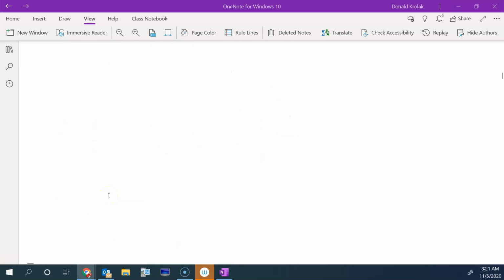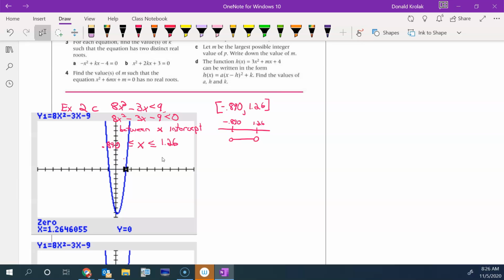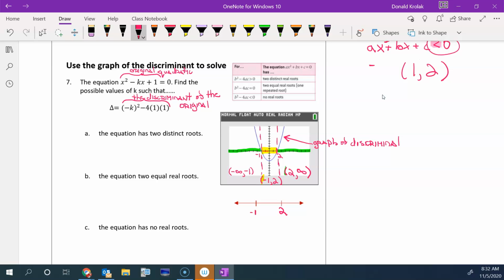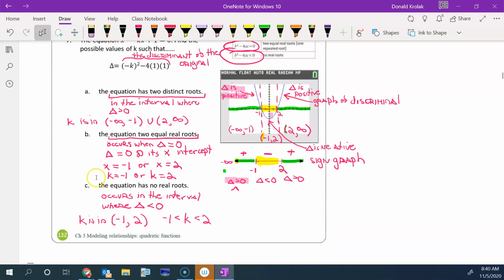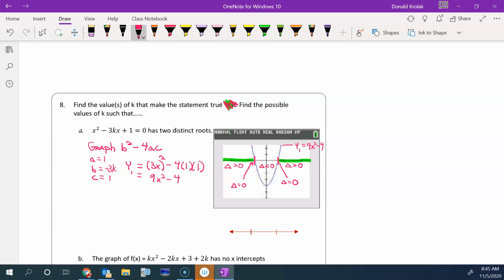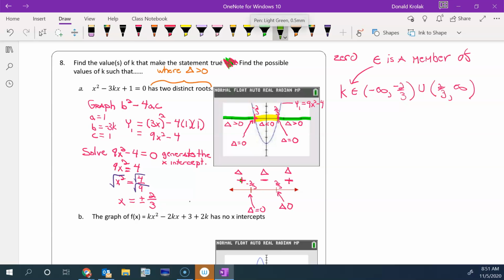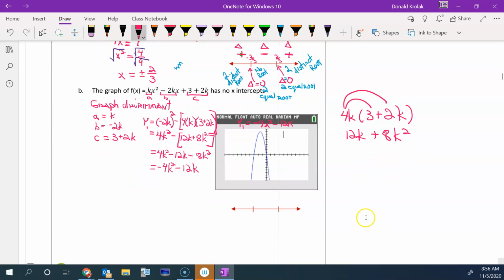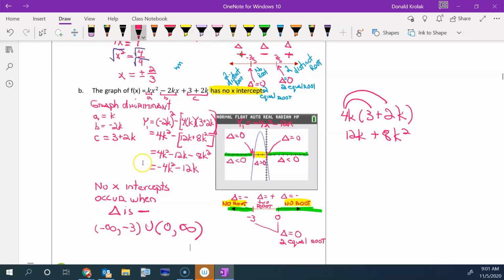IB MAA 3.6 Solve Quadratic Inequalities Part 2 using the gra